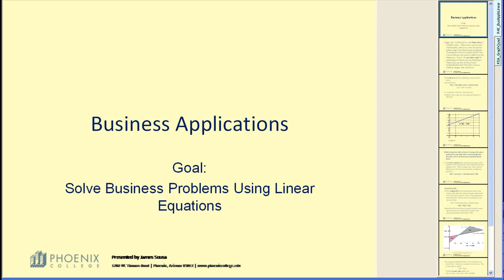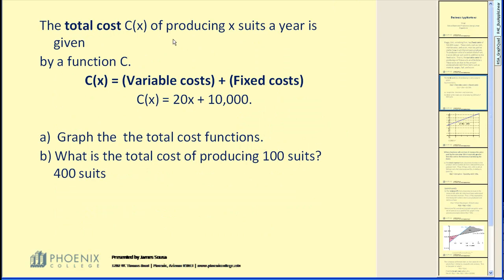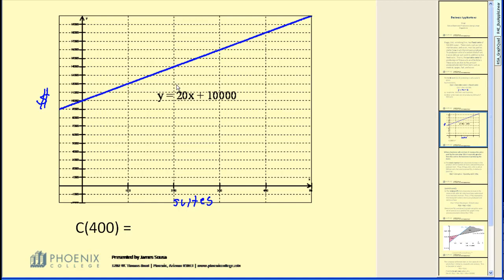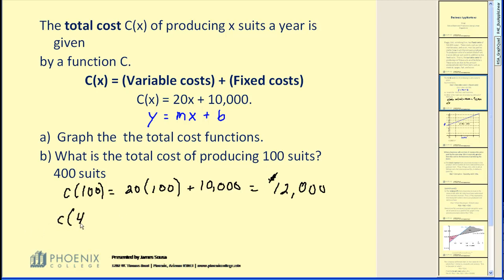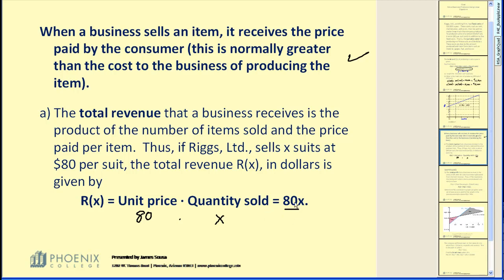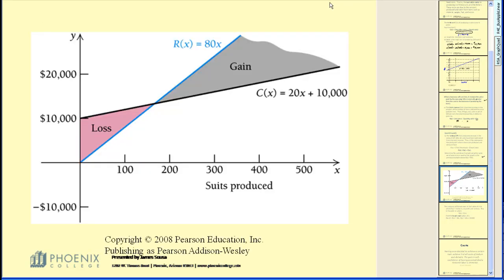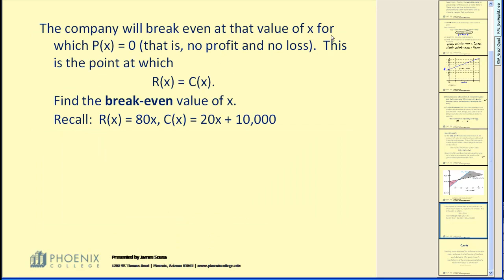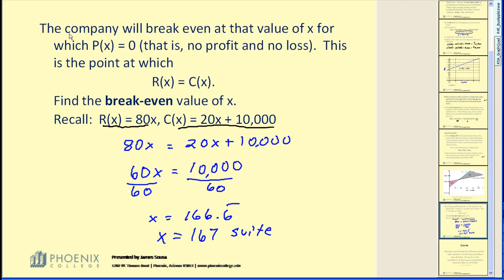Business Applications - Linear